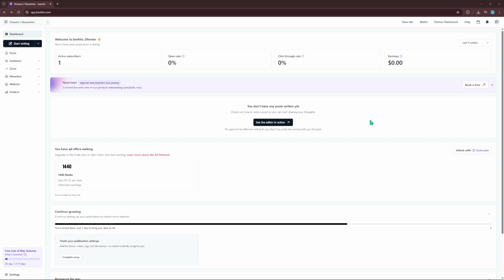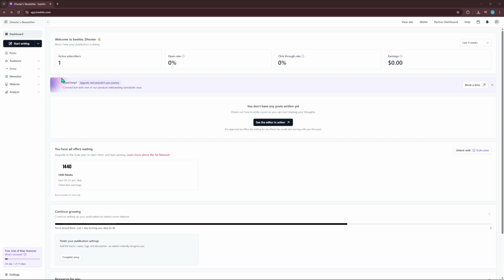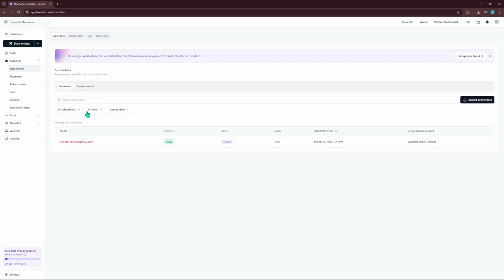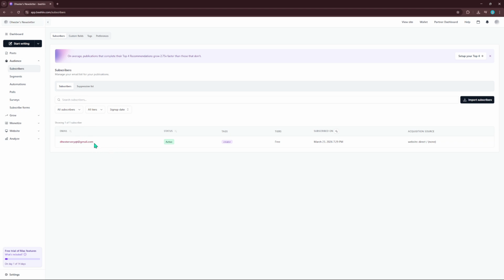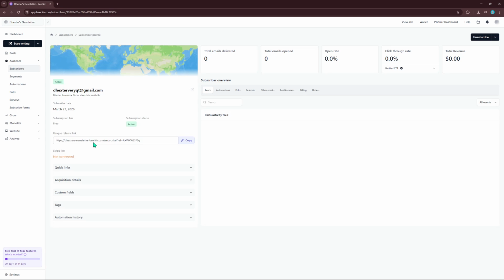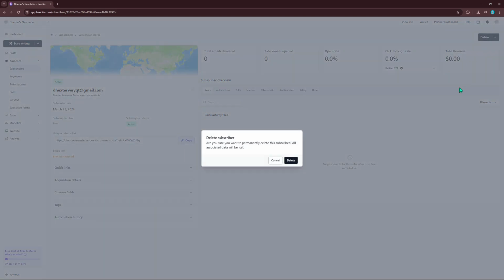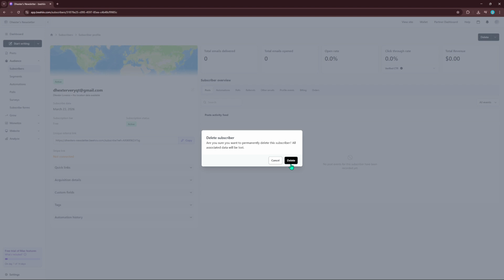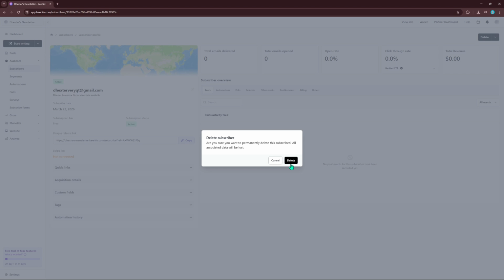How to Delete Subscribers on Beehiiv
In this video, I’ll show you how to delete subscribers on Beehiiv.

The method is very simple and clearly described in the video. By following all the steps, you’ll easily learn how to remove subscribers from your Beehiiv newsletter.